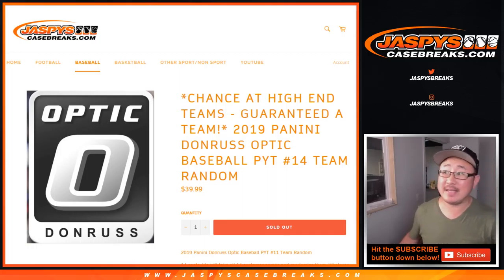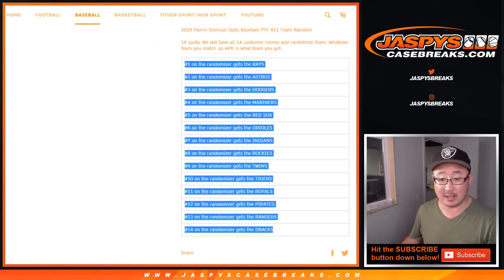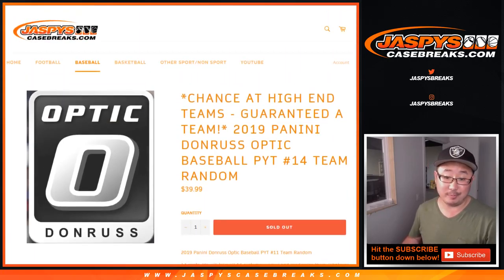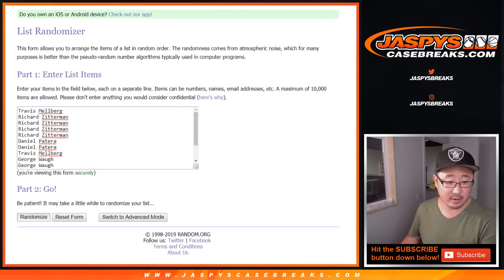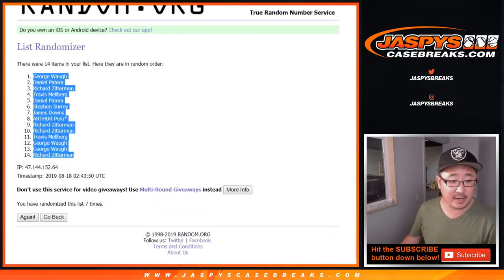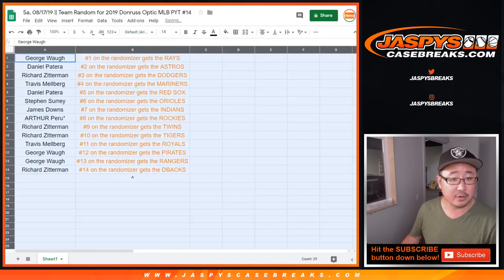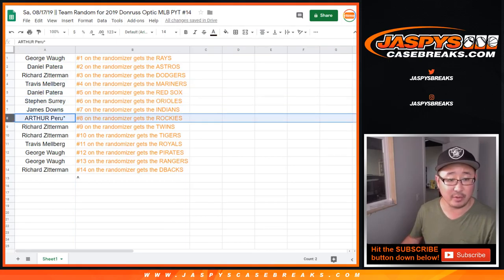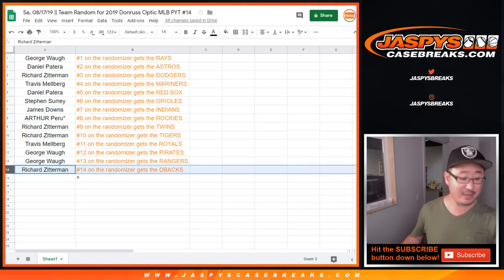Sa, 08/17/19 || Team Random for 2019 Donruss Optic MLB PYT #14